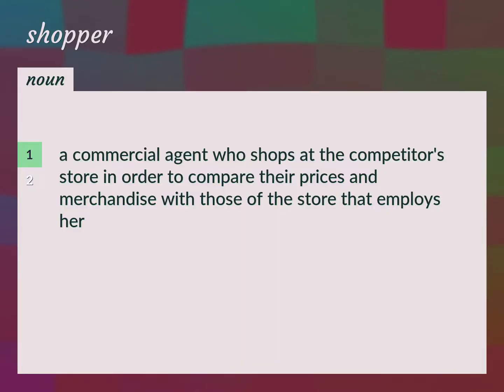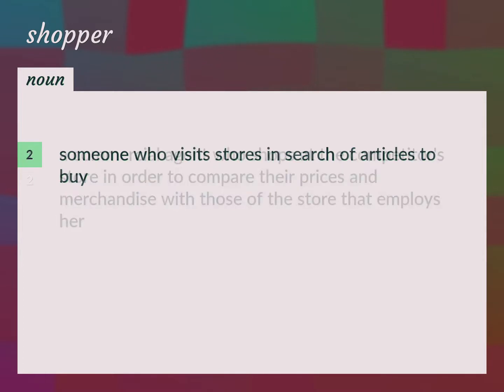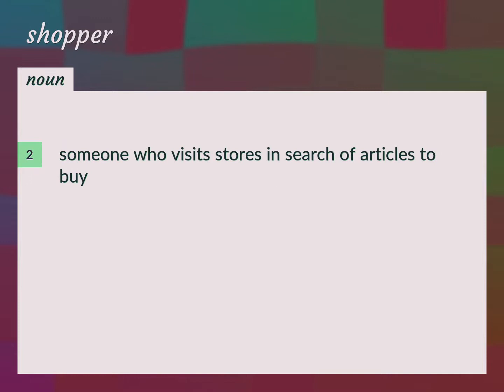Shopper | meaning of Shopper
What is SHOPPER meaning?